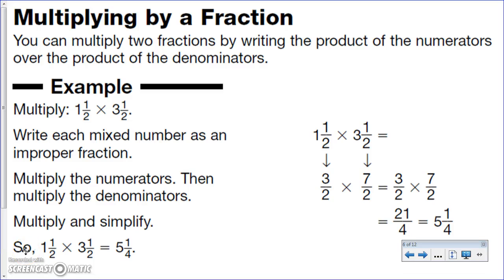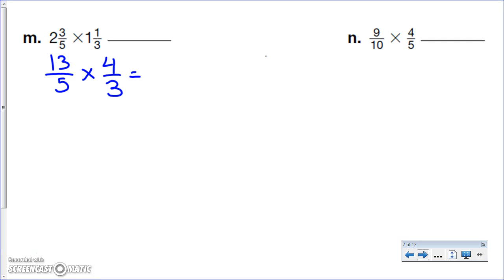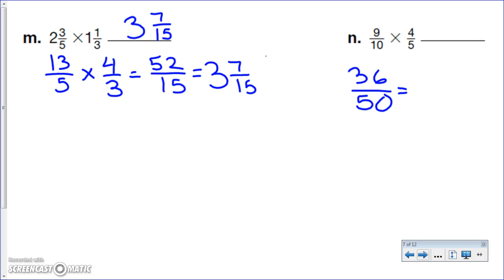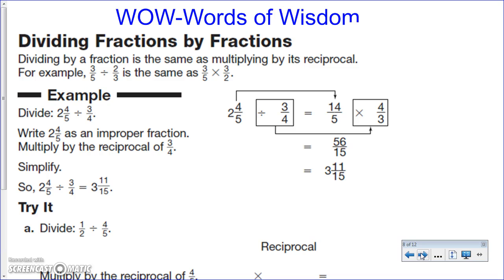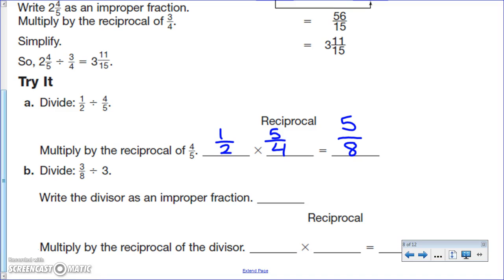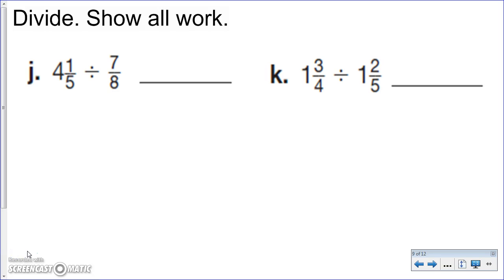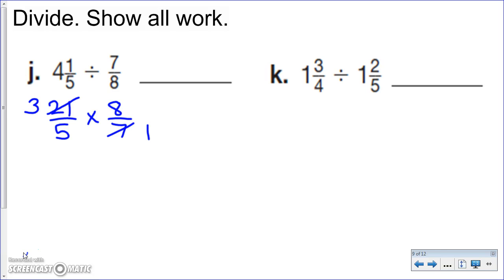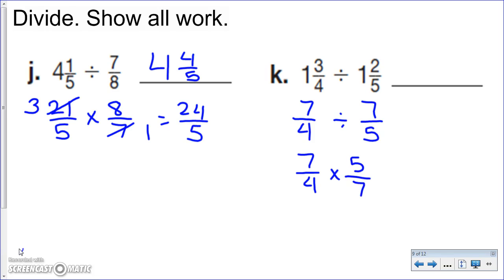Fraction Review Multiplying & Dividing